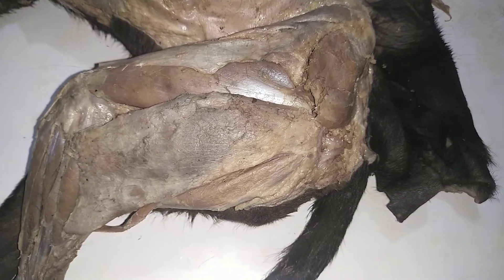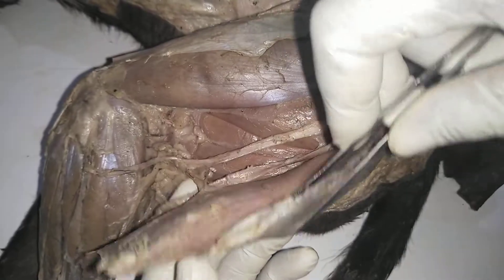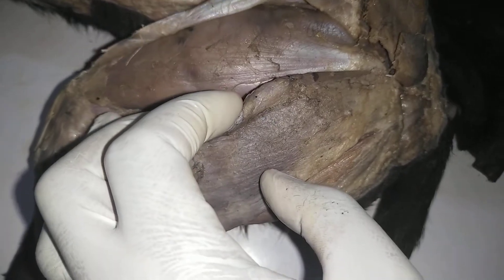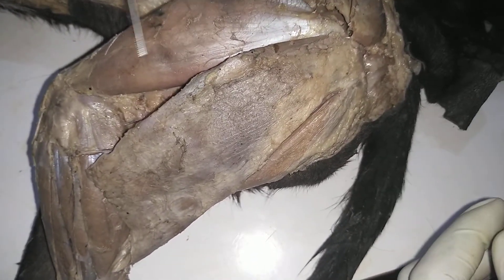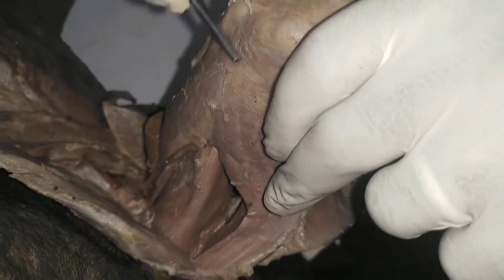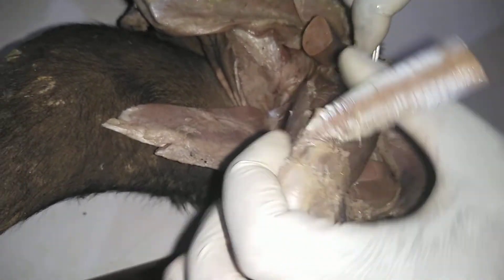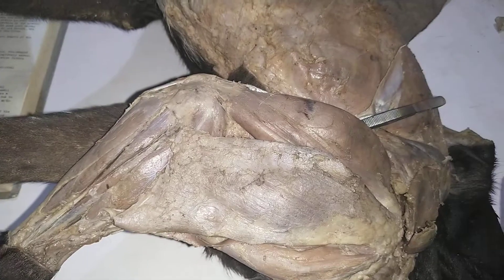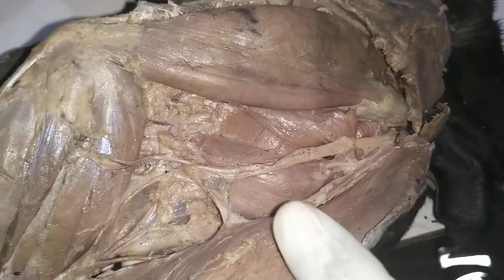EXTENSOR MUSCLES OF THE STIFLE JOINT